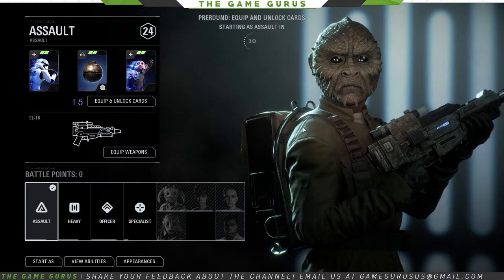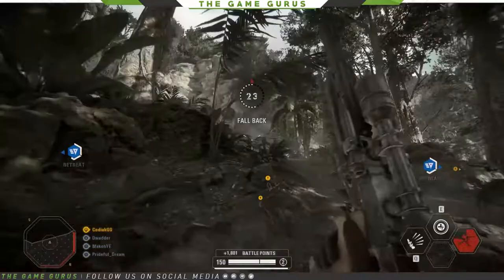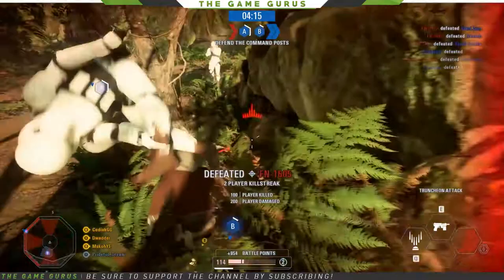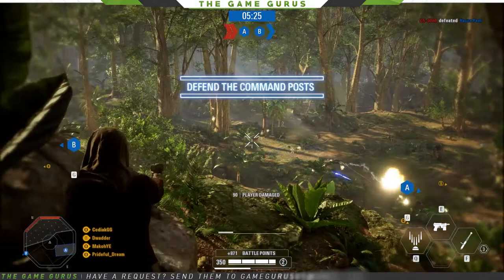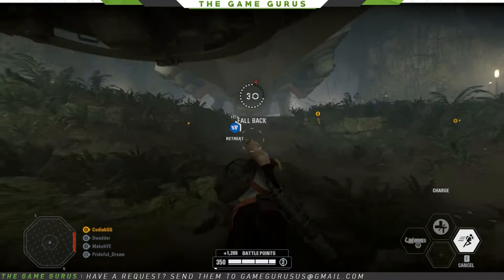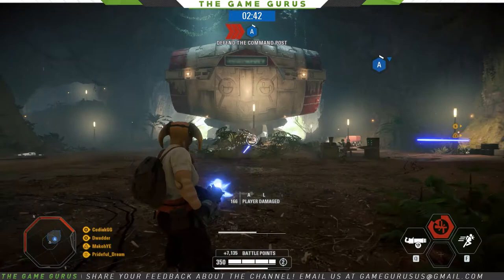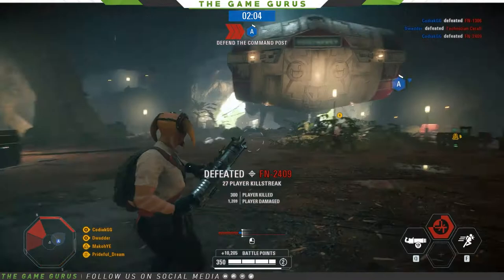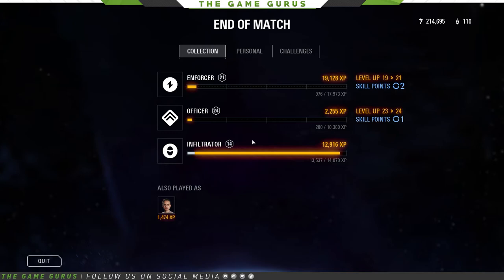AJAN KLOSS Gameplay | BRAND NEW BF2 MAP | Resistance POV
Star Wars Battlefront 2 is celebrating the release of a new movie by introducing players to a brand new map. Codiak dives in for the first time and shares his thoughts on the new content in this gameplay video!